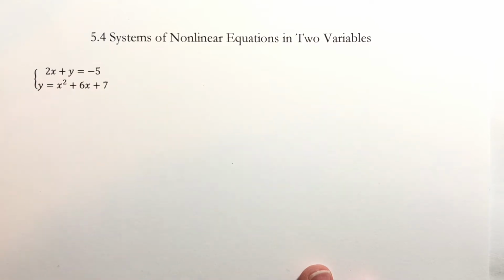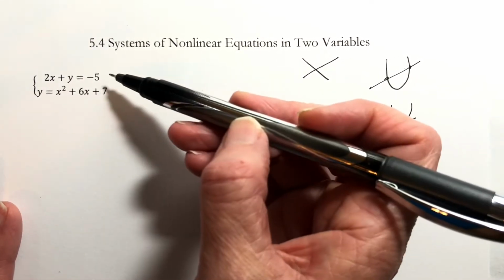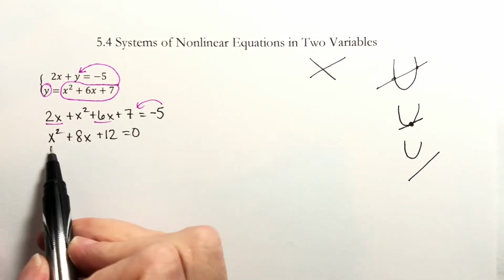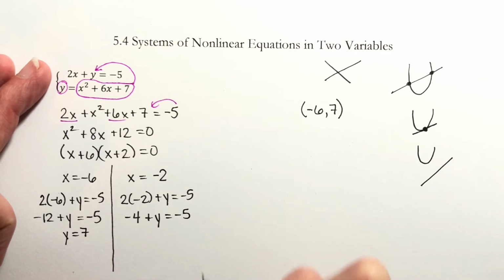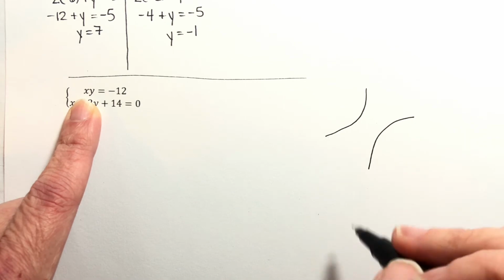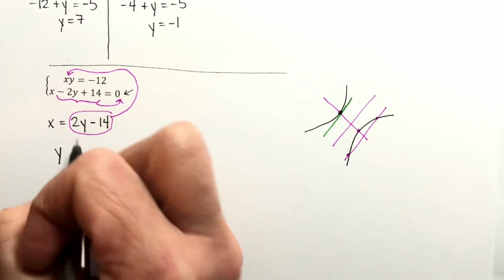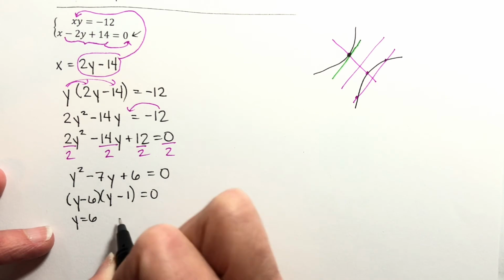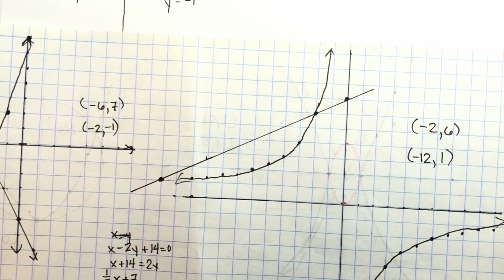(1314) Section 5.4 Systems of Nonlinear Equations in Two Variables Part 1/2